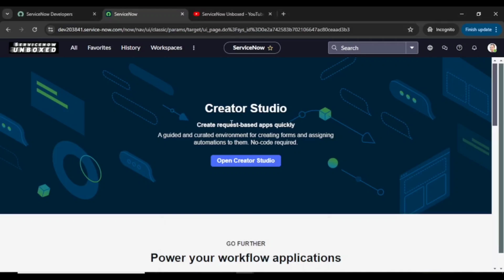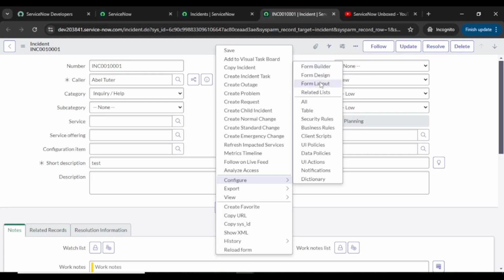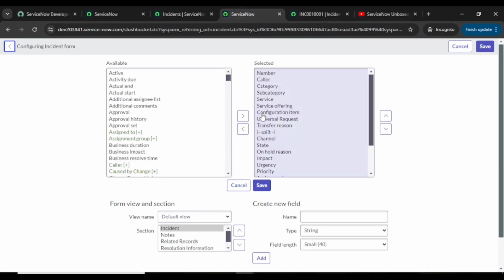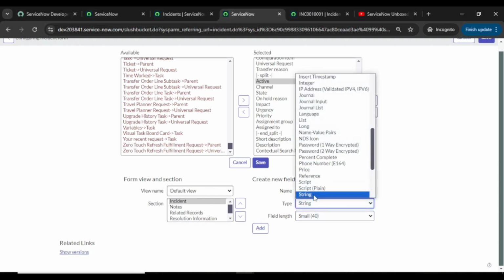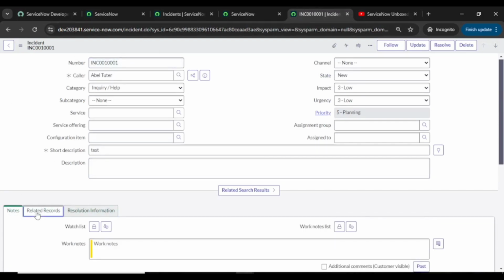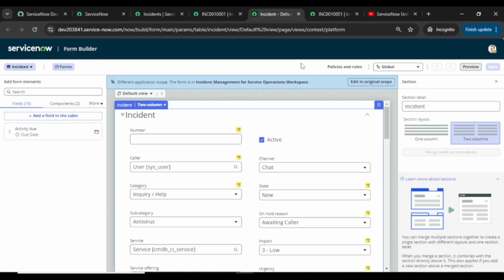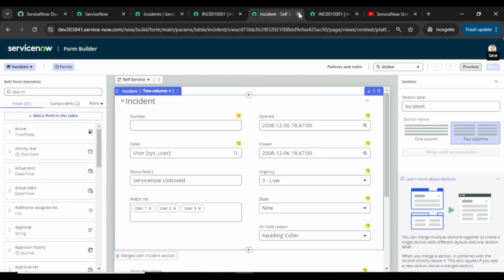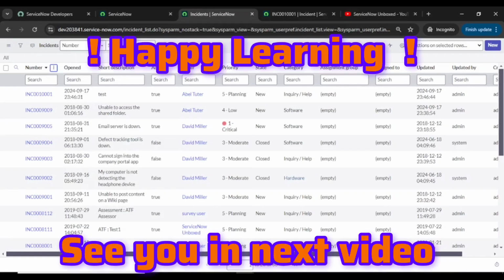Servicenow fresher series - part 2 [Form Layout & List Layout configuration]